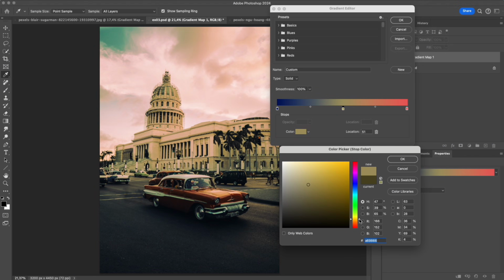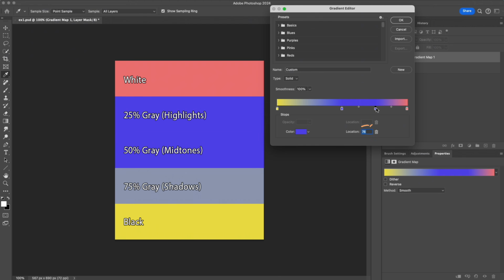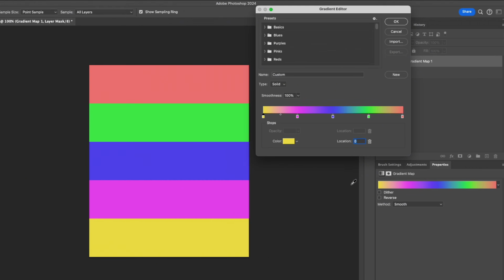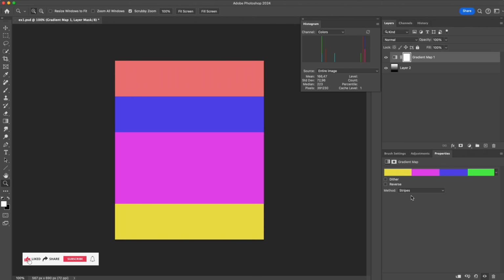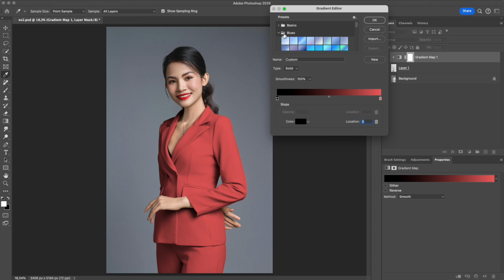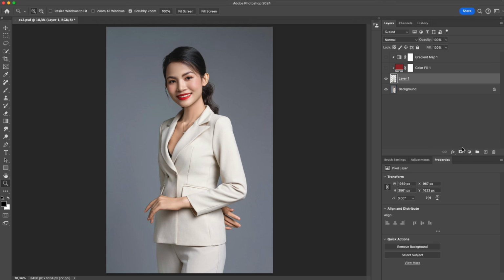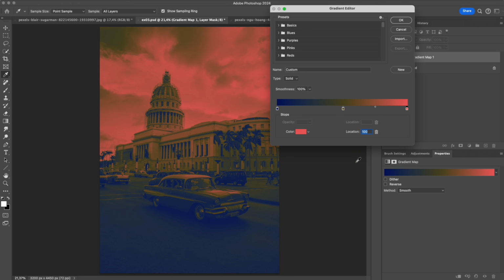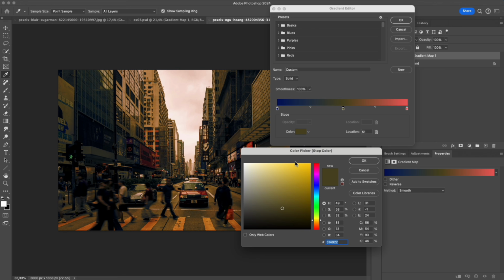Gradient Map Explained: How to Control Color by Light in Photoshop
Gradient Map is often misunderstood as a coloring effect, but in reality, it’s a powerful tool for controlling color based on light.
In this video, you’ll learn how Gradient Map works from the ground up — starting with tonal ranges, mapping colors to highlights, midtones, and shadows, and applying it to real examples like subject recoloring and landscape color styling.
We’ll also briefly compare Gradient Map with tools like Solid Color and Color Balance, and explain why Gradient Map offers more precise control when it comes to preserving light, depth, and form.
If you want to understand color at a deeper level — not just apply presets — this video will give you a clear and practical foundation.
• MacBook Pro 16 INCH 24GB 512GB
• ASUS ProArt 27” 4K Monitor
• SanDisk Extreme SSD 1TB
• Keychron K8 Pro Keyboard
• Logitech G Pro
📷 Photography setup (not required for this tutorial)